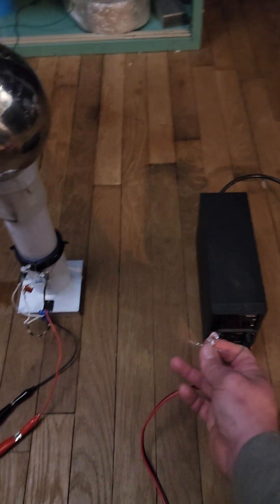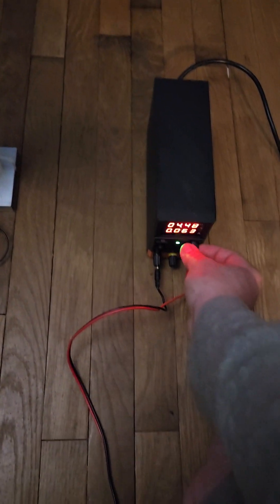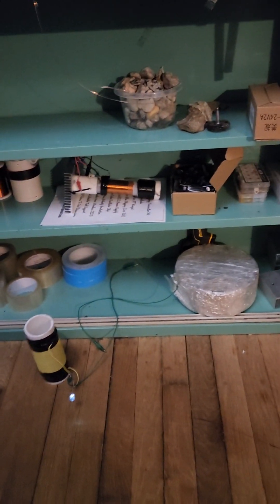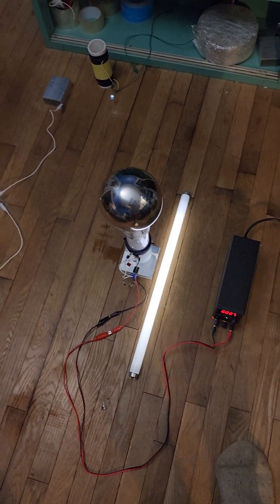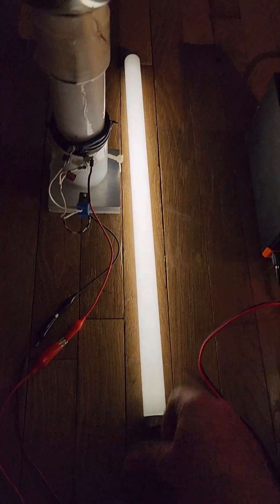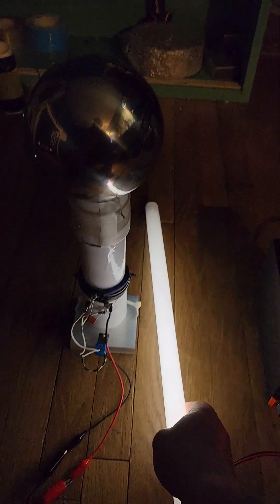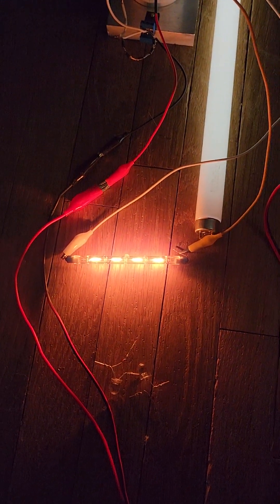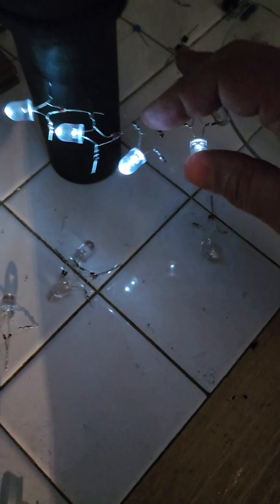⚡️ BEST RESULTS YET FROM PROPER BUILT RESONANT TESLA COIL⚡️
MK1 small transmitter kit 150$ plus shipping

MK3 Large Transmitter Kit 350$ plus shipping